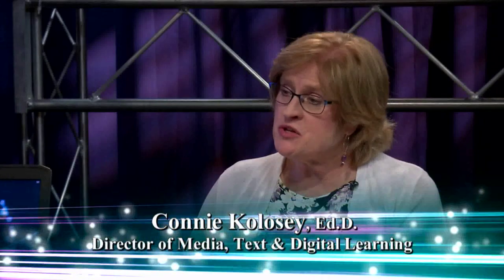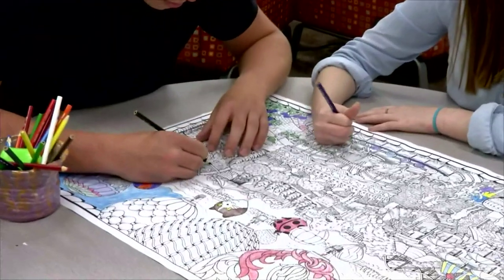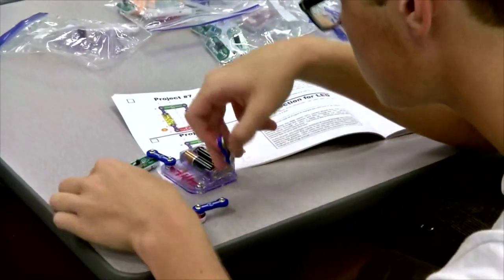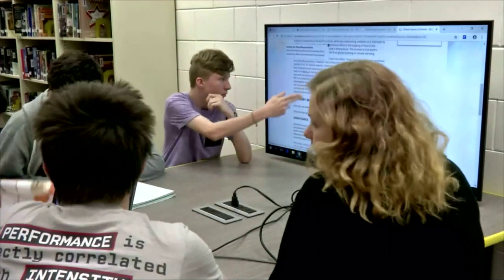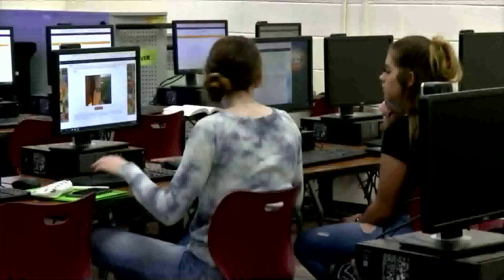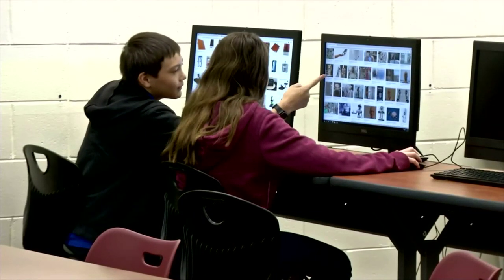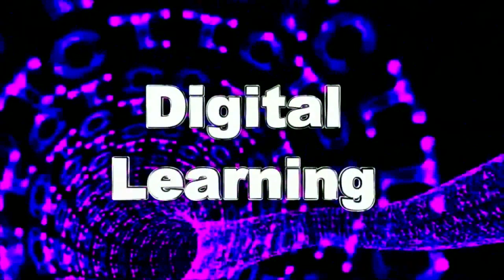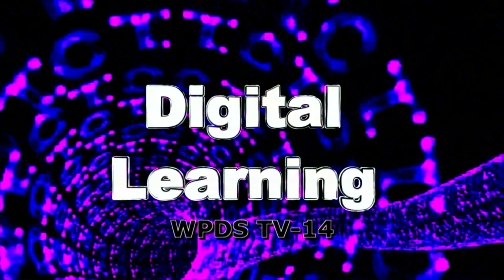21st Century Library Makerspace at Countryside High School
Makerspace and its use at the high school level is explained by Countryside High School Library Media Specialist Jody Amiot-Priso.